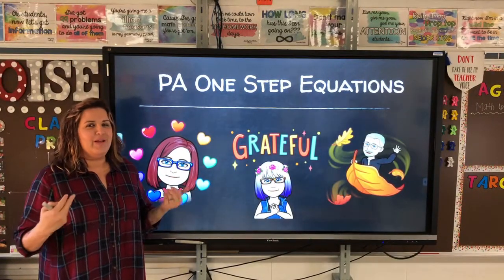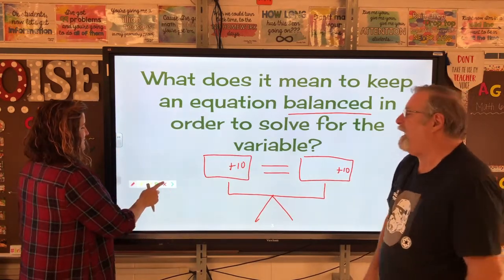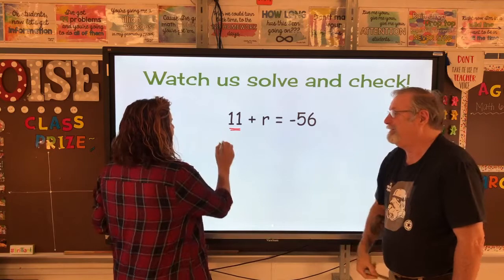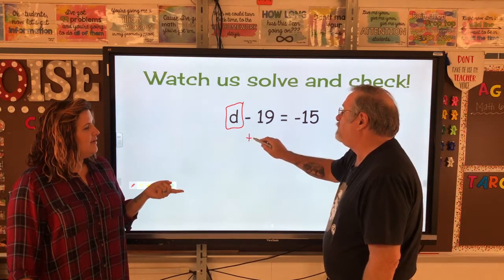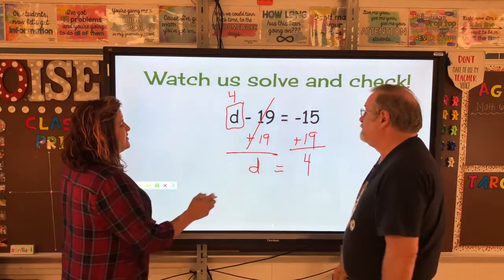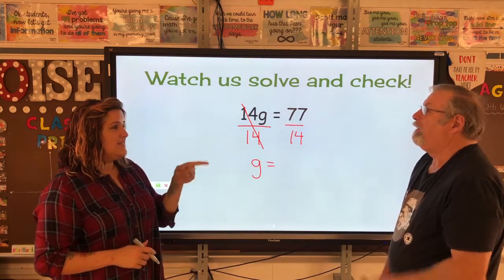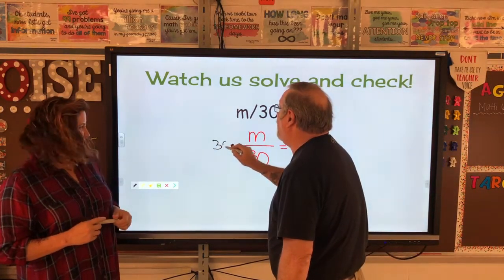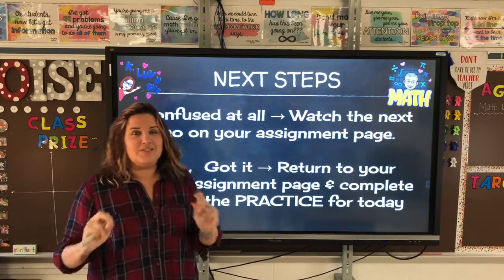One Step Equations